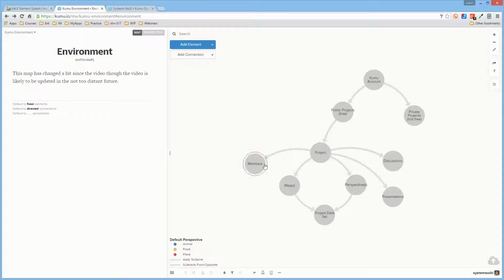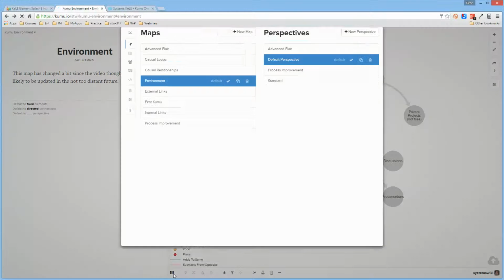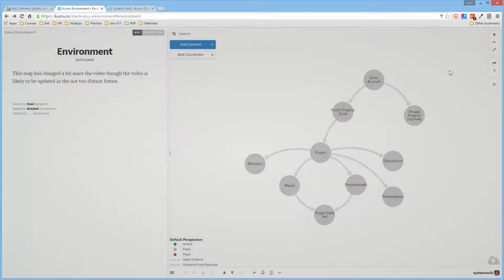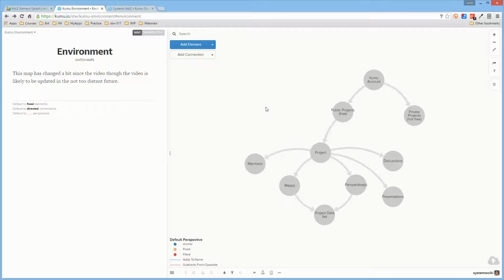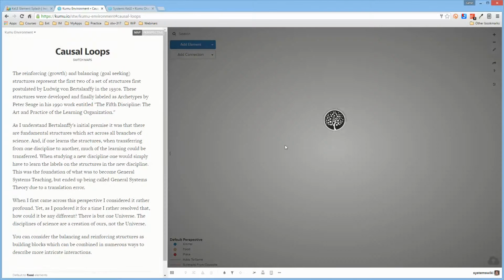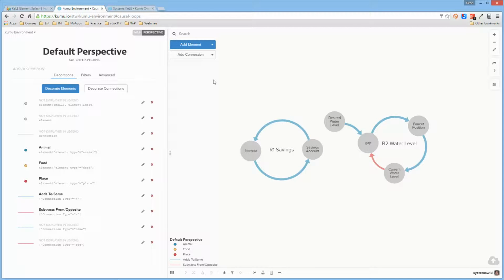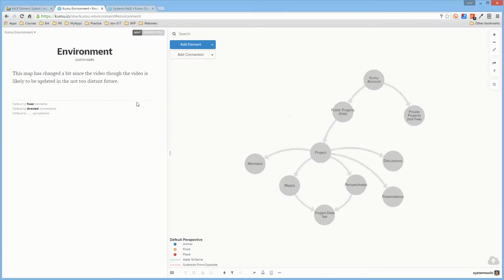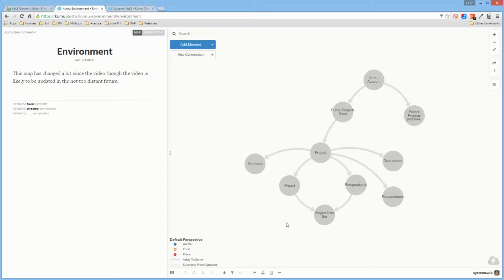Kumu/The Environment xRev